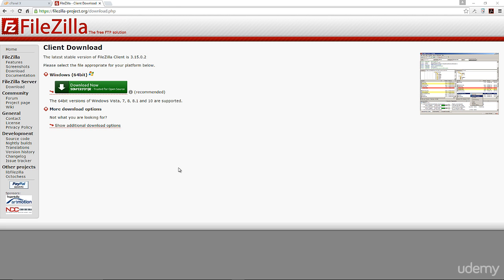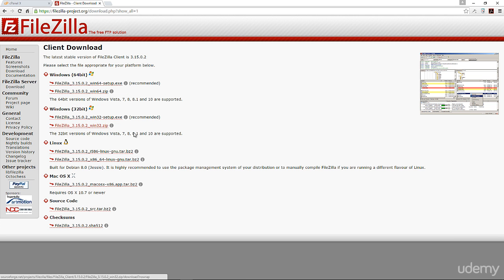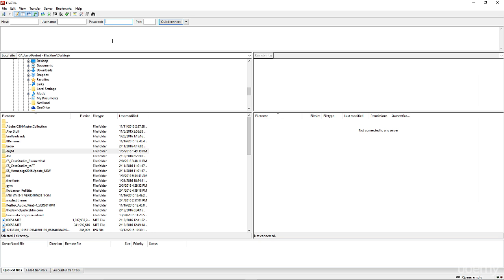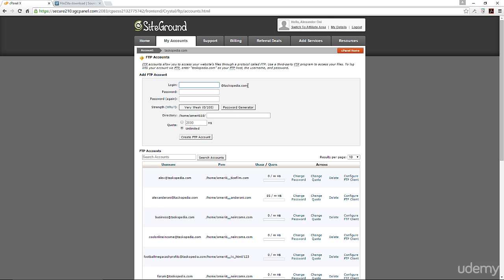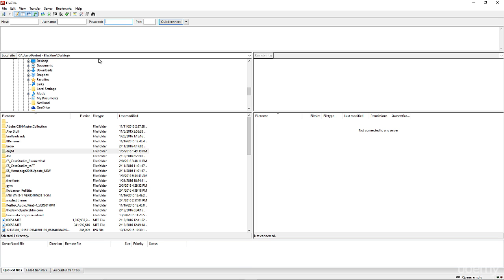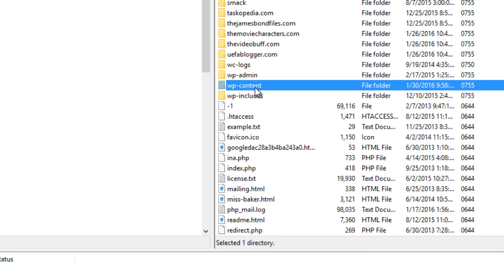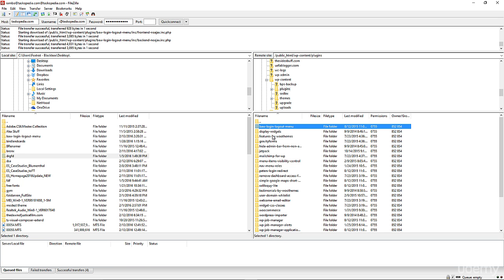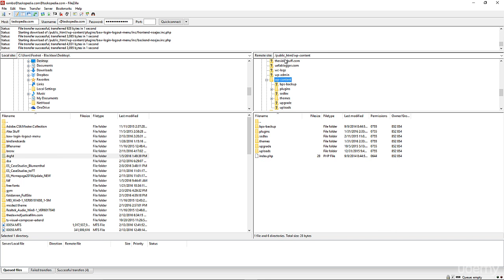089 Using FileZilla to Access Themes Plugins Folder